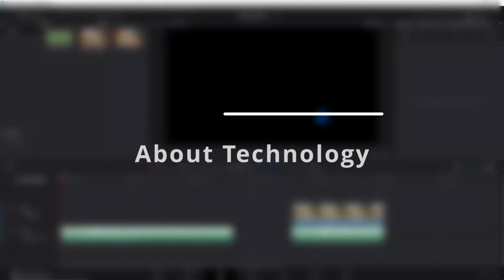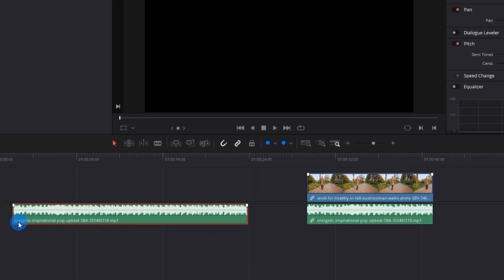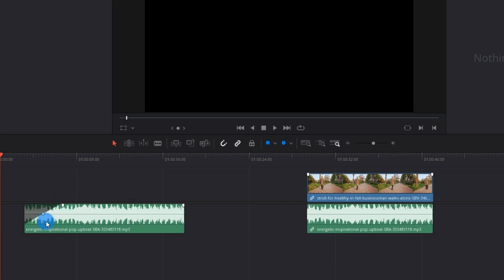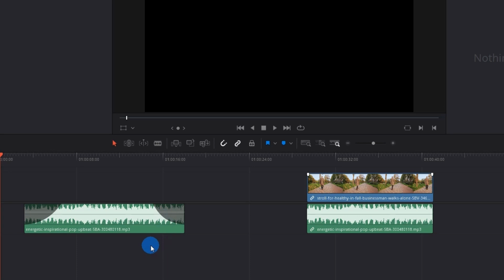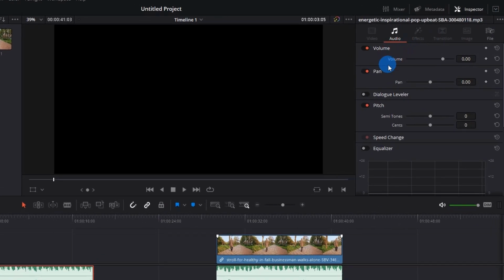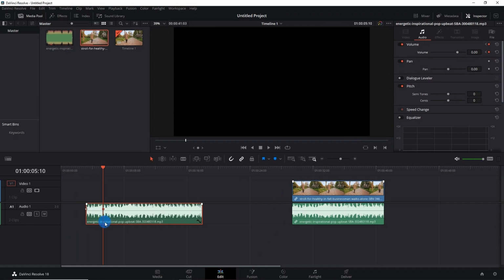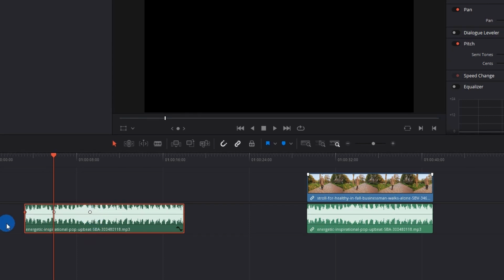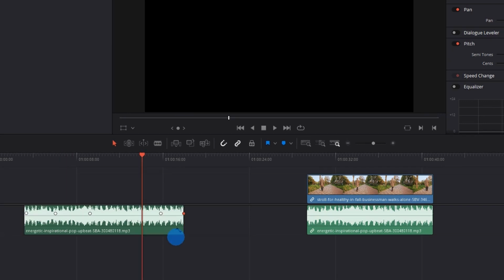How to Fade Audio In and Out in DaVinci Resolve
In this video, I have demonstrated an easy way to fade the audio in and out. Fading in transition allows the audio to begin with silence, and the sound increases gradually as the audio plays.
Fading out transition starts with full volume, and the volume decreases gradually.